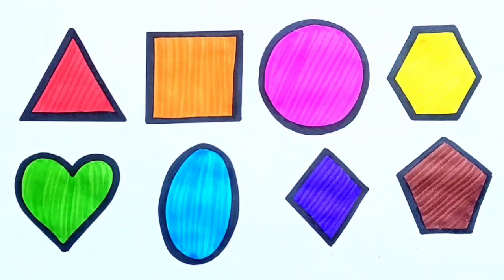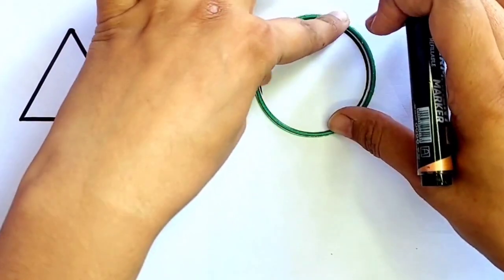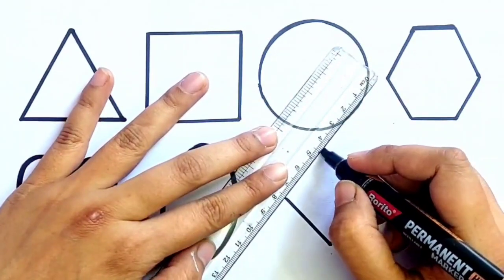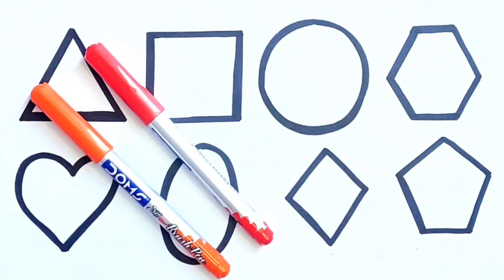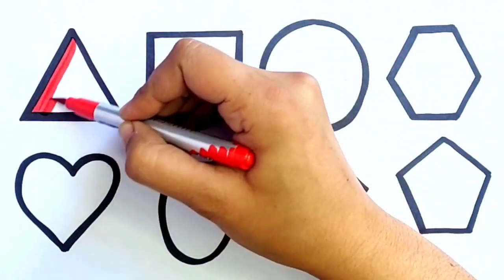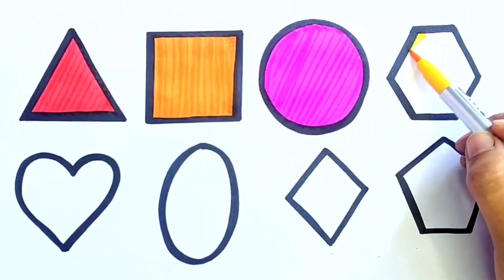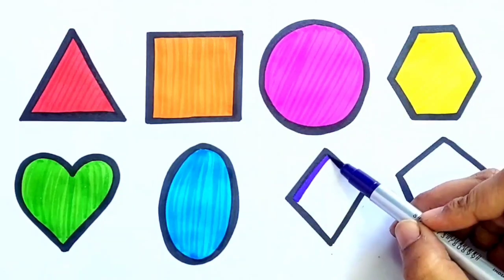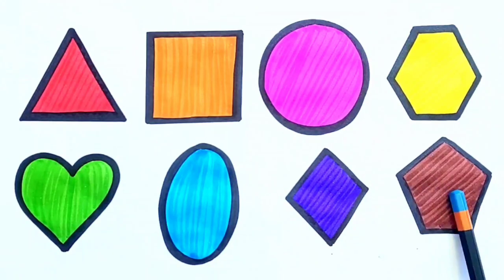Shapes drawing educational learning video,easy geometric shapes drawing activity,learn todraw shapes